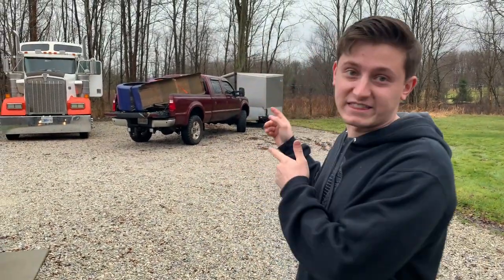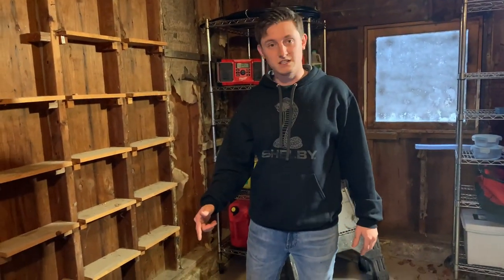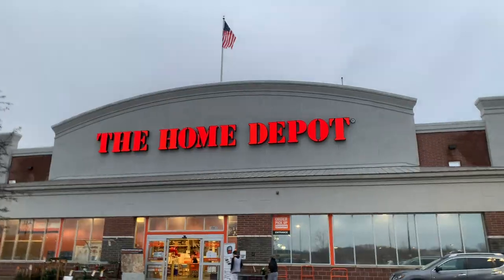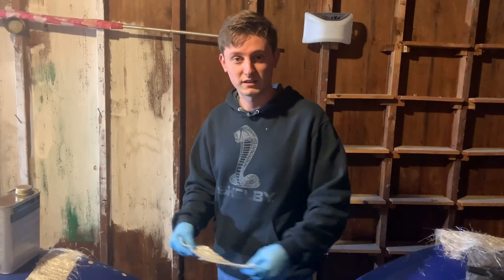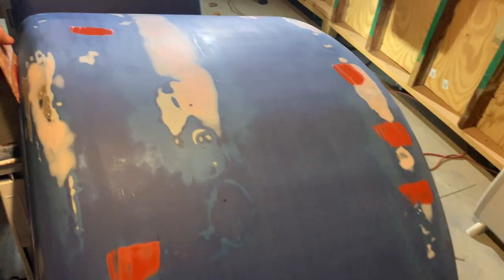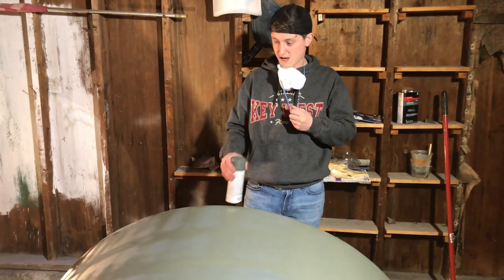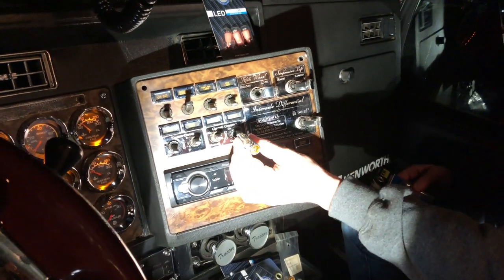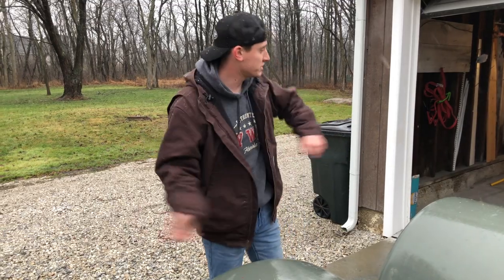KENWORTH W900 "BODYWORK ON THE NEW REAR FENDERS" PART 8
THE FENDERS ARE IN!! We start sanding down the new double hump fiberglass fenders for our W900. These things were pretty much trash, but we managed to bring them back to life! In addition, we stopped at Chrome Depot to pick up a few more odd and ends to finish up the interior!  10-4 and hammer down!

Truck
1996 Kenworth W900
3406E CAT
13 speed